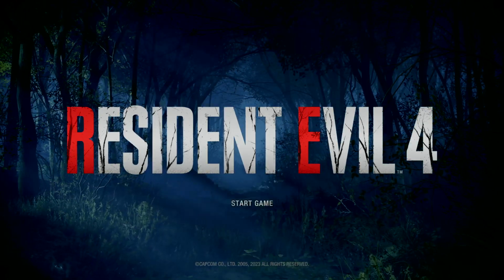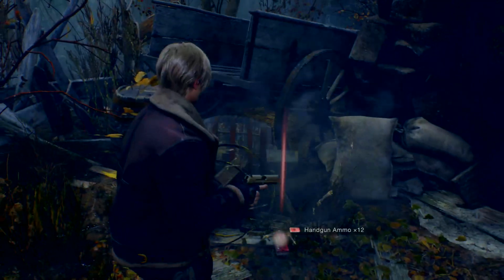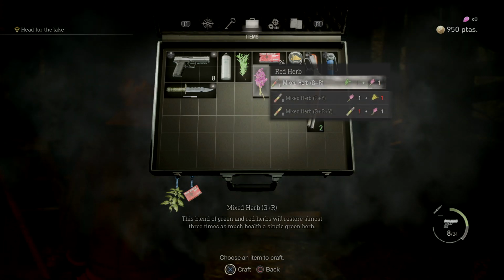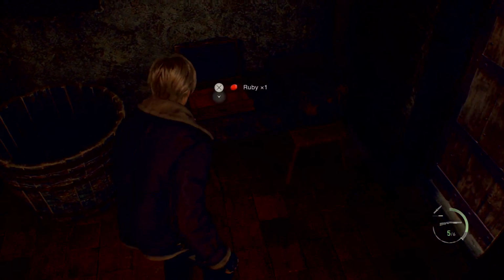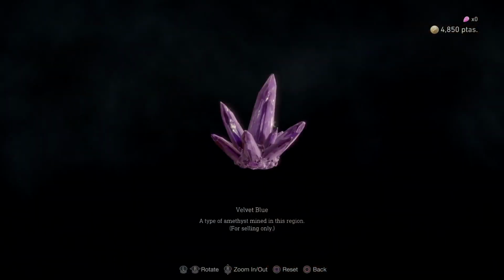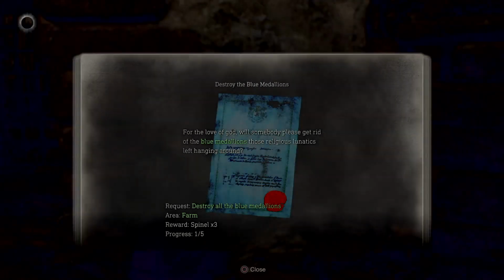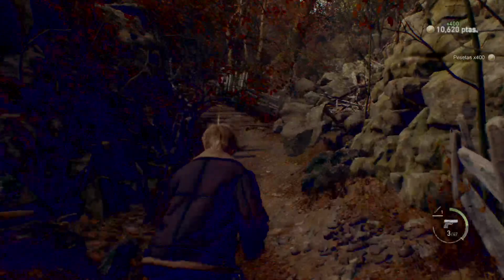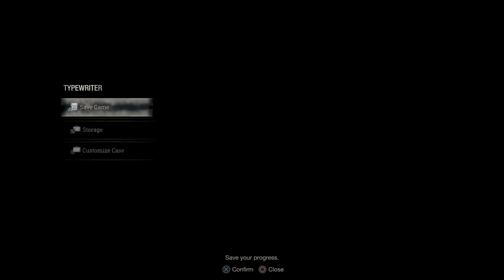Church, anyone? Emo-tional damage!! | Resident Evil 4 REMAKE Pt. 1